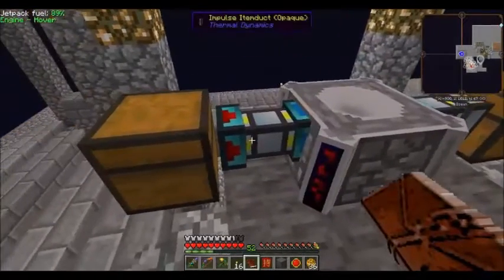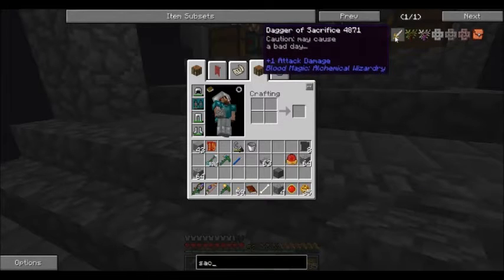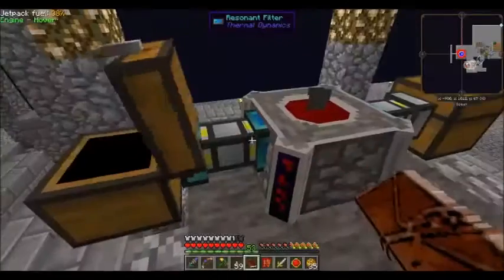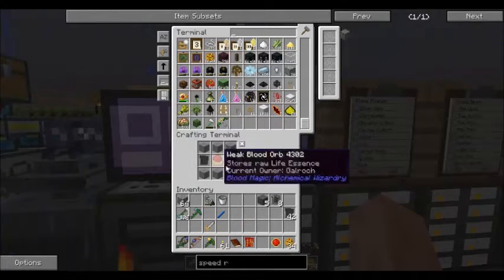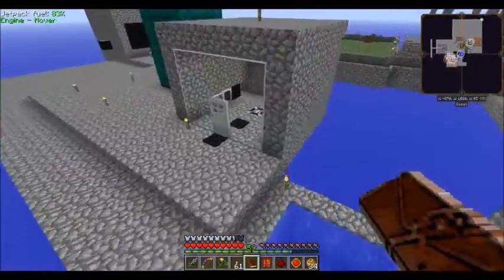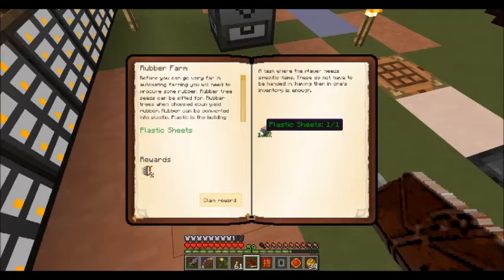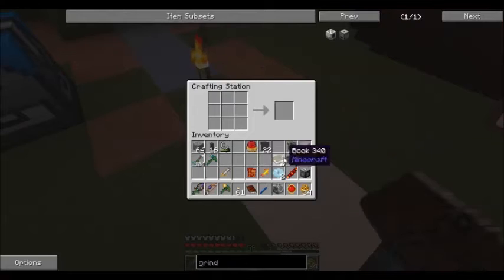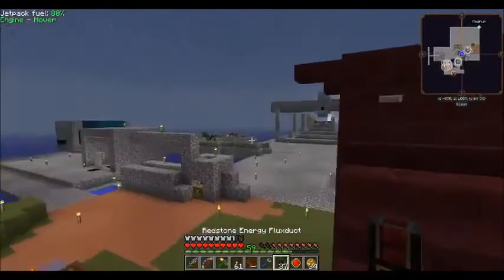Agrarian Skies 2 E25 - Blood Magic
Time to get started on the Blood Magic quest line.

The Galropack is available on the Curse Voice launcher.